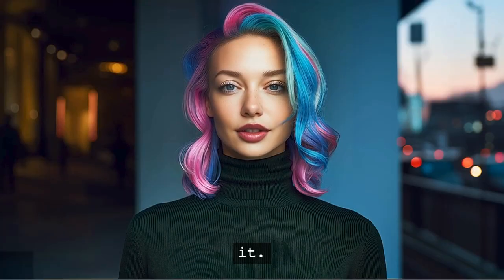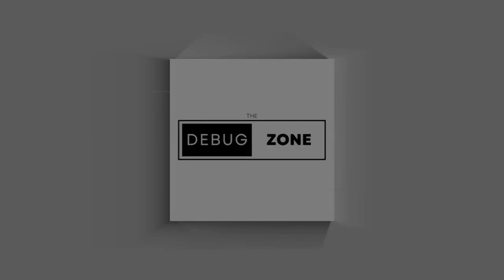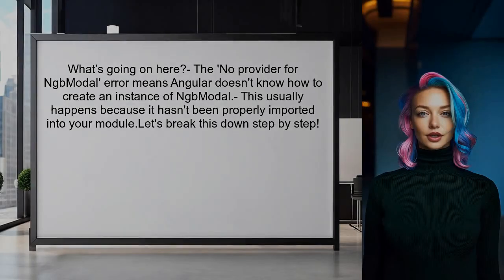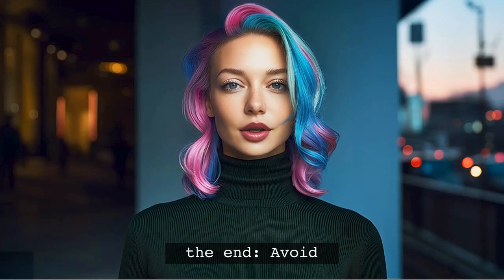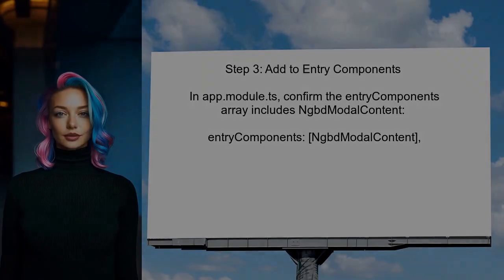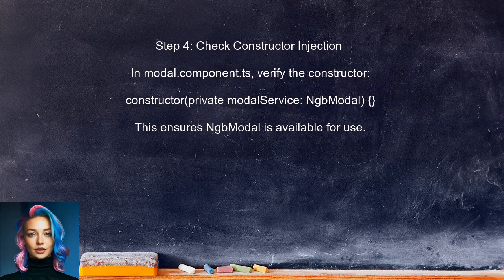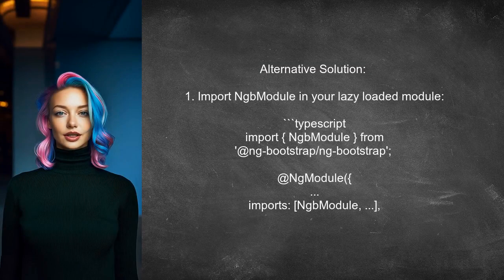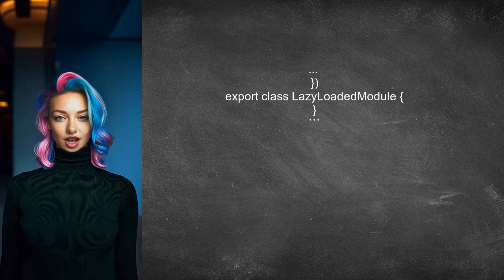Fixing NG-Bootstrap Modal Component No Provider Error: A Step-by-Step Guide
In this video, we tackle a common issue faced by developers using NG-Bootstrap: the dreaded "No Provider" error when working with modal components. Whether you're a beginner or an experienced Angular developer, this step-by-step guide will walk you through the troubleshooting process, helping you understand the root cause of the error and how to fix it effectively. Join us as we simplify the solution and enhance your Angular application with seamless modal functionality!

Today's Topic: Fixing NG-Bootstrap Modal Component No Provider Error: A Step-by-Step Guide

Related to: ng-bootstrap, modalcomponent, noprovidererror, fixingng-bootstrap, step-by-stepguide, angular, angularmodals, ng-bootstraptutorial,